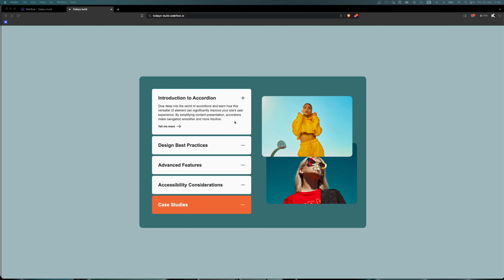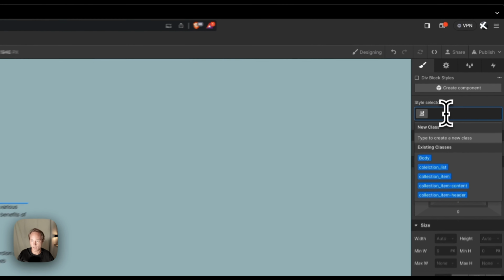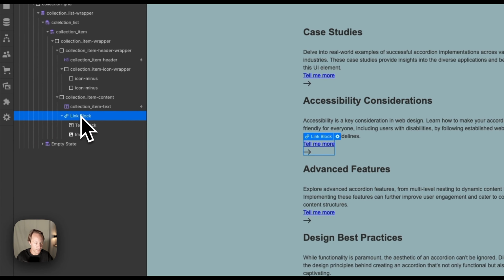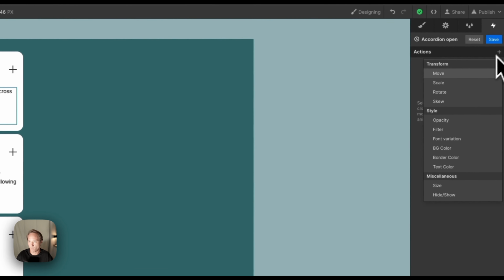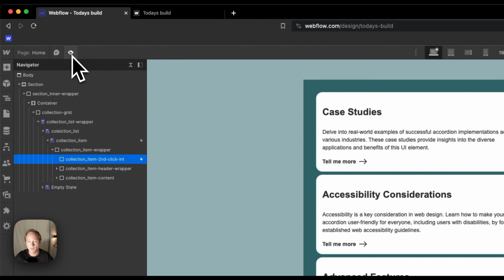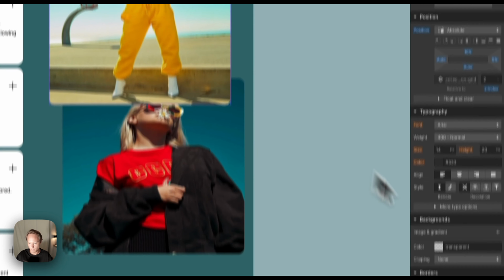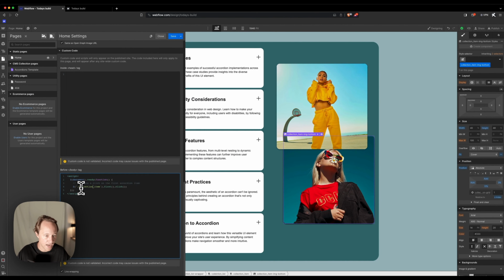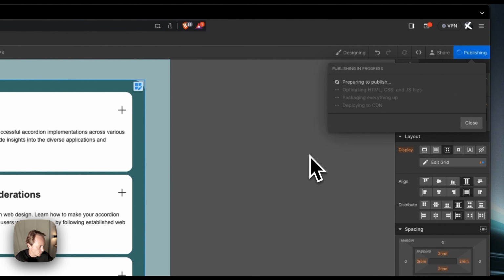CMS Accordion + Images Initial State Webflow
Hello everyone! In today's guide, I'll walk you through the process of creating a dynamic accordion in Webflow with CMS collections. Not only that, but we'll also dive into some advanced JavaScript functionalities that enhance user experience.

🕐 TABLE OF CONTENTS:
00:00 Intro
00:44 Project overview
01:06 Basic setup CMS
09:00 Styling accordion
11:49 Interactions accordion
16:05 Adding images
20:41 Interactions images
23:00 JS - open first card on page load
24:50 JS - resize images based on Viewport width

From having one card open by default to ensuring cards auto-close when another is clicked, to resizing absolute positioned images – we're covering it all! If you're keen on mastering accordions in Webflow with a sprinkle of advanced JavaScript, this tutorial is for you.